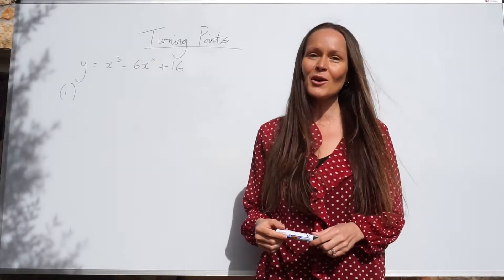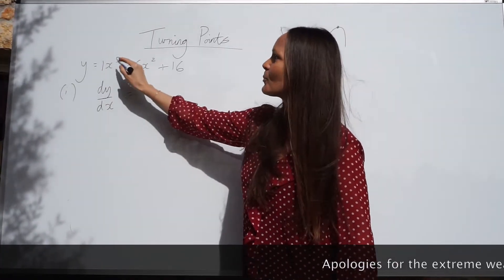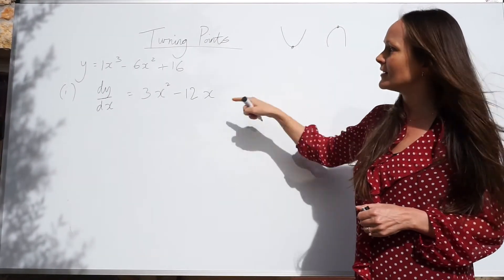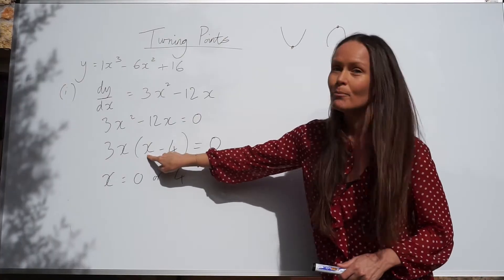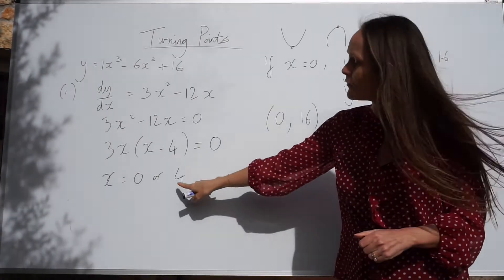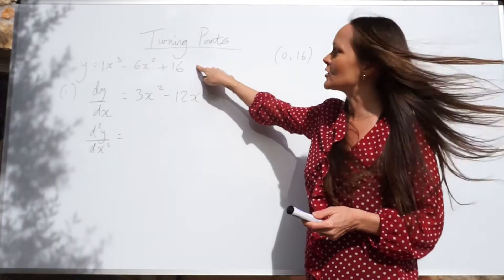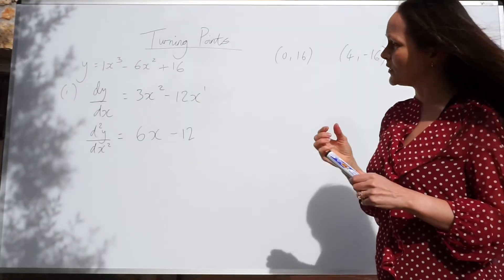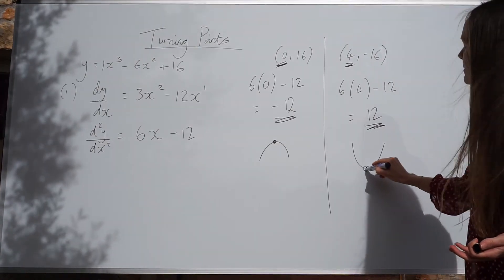The Maths Prof: Turning Points Max or Min?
In this lesson I show you how to find the coordinates of turning points and then how you can determine whether these are maximum or minimum.